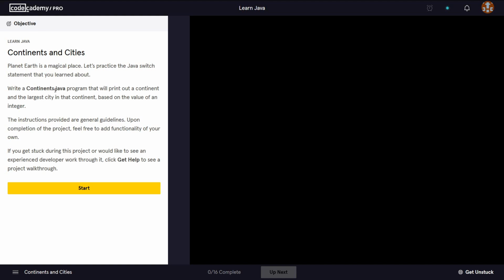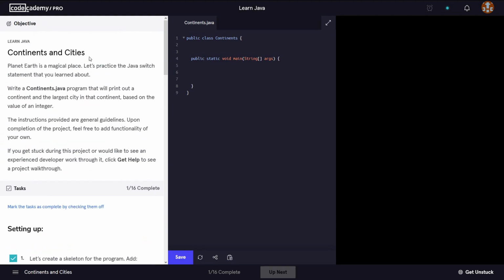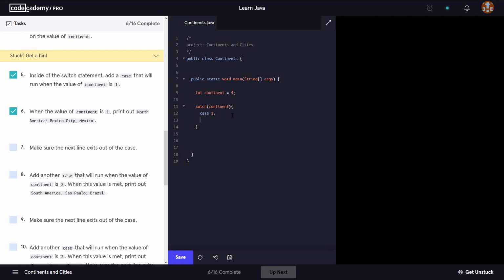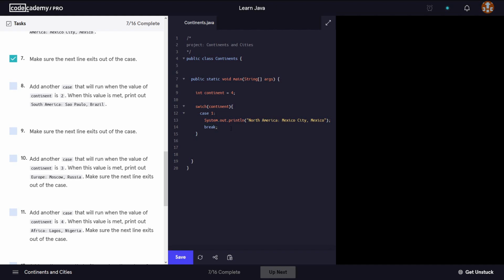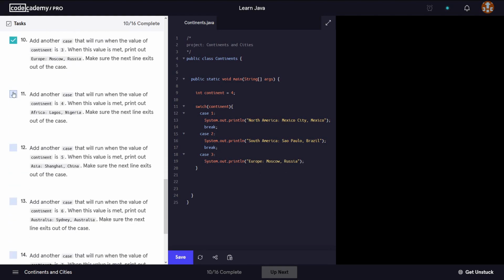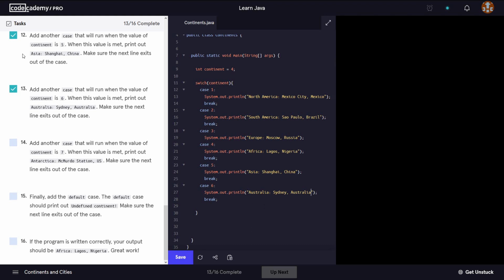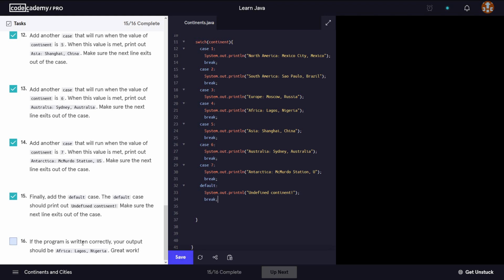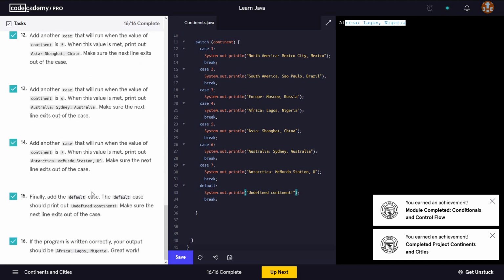Learn Java - 4.5 Continents and Cities Project Codecademy Walkthrough